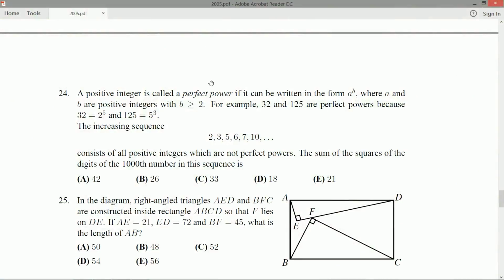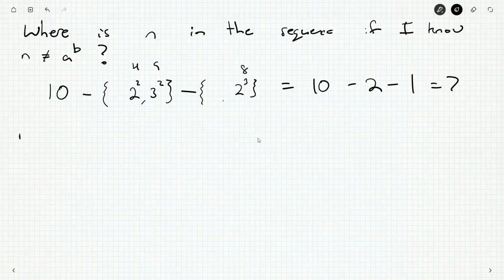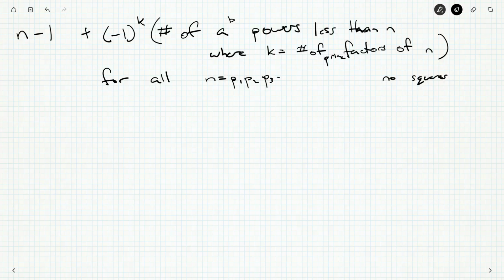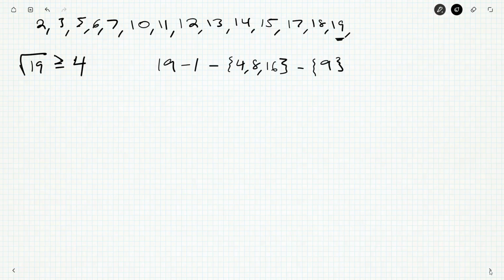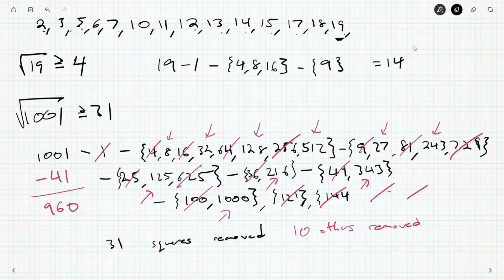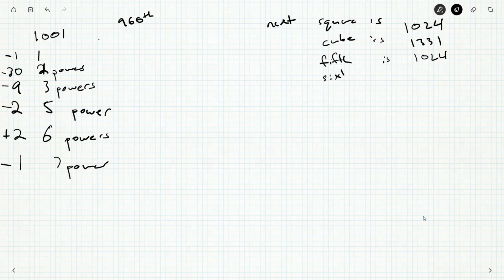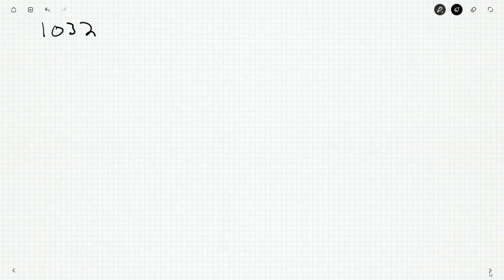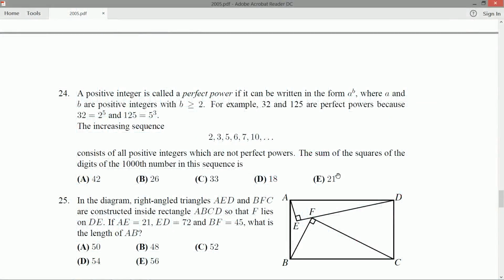Pascal 2005 24